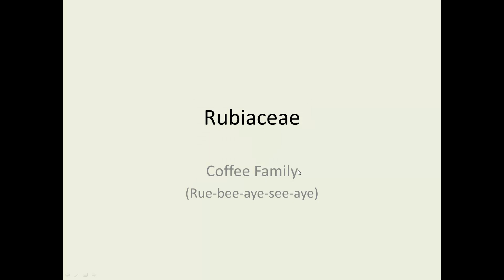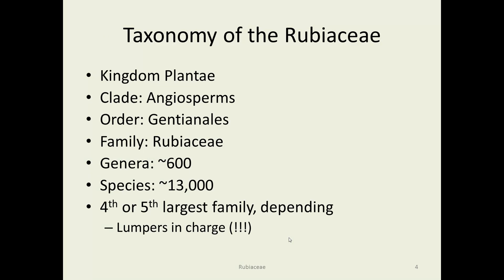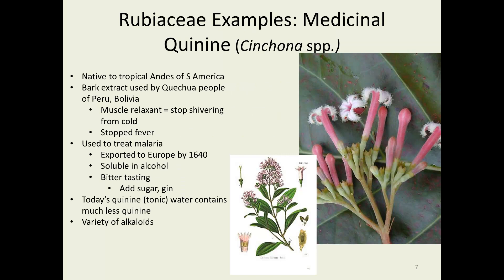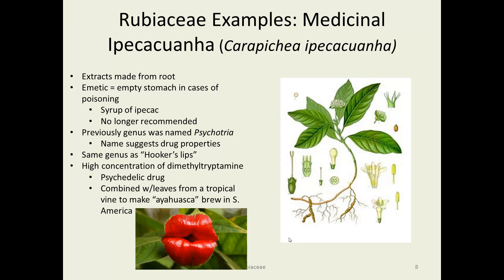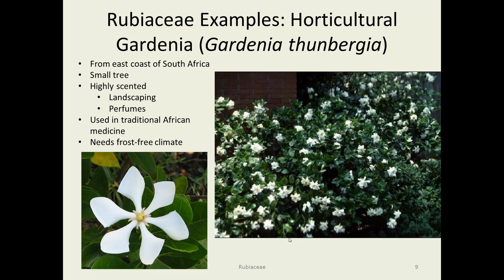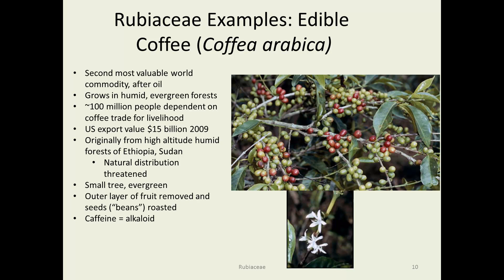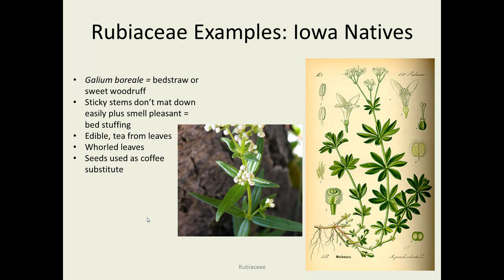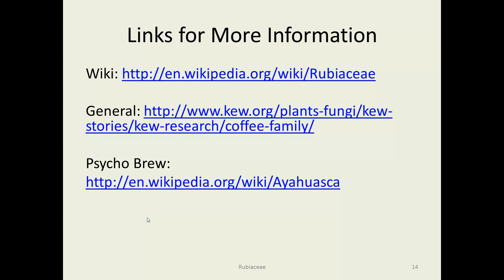Rubiaceae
The Rubiaceae (Coffee) plant family